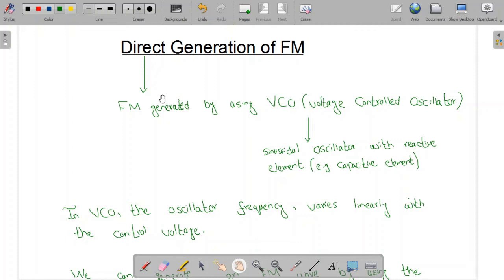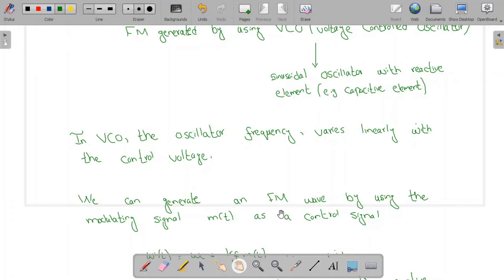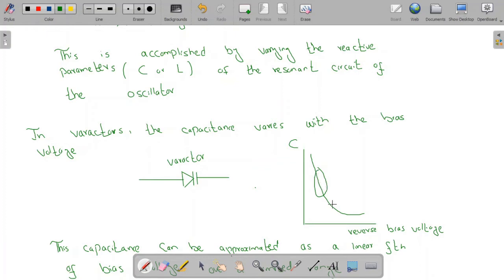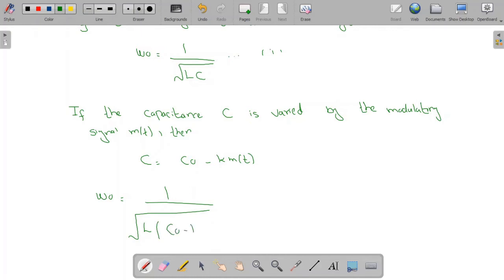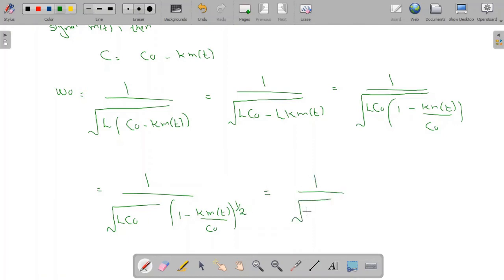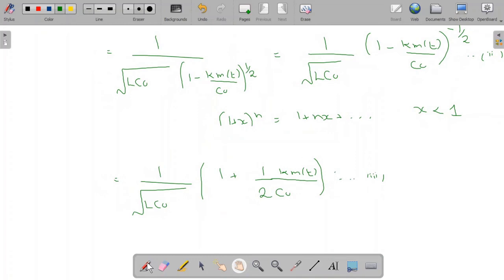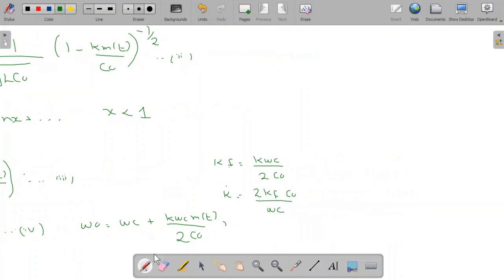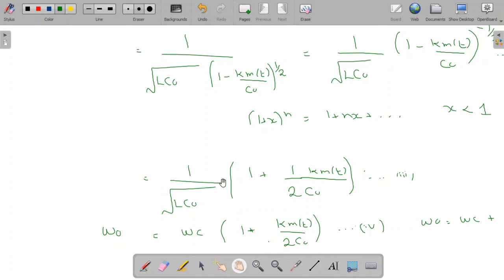Generation of FM| Direct method of FM generation| Direct method using VCO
In this video, we will discuss direct method of FM generation
Direct method of FM generation using VCO
Using VCO for FM Generation